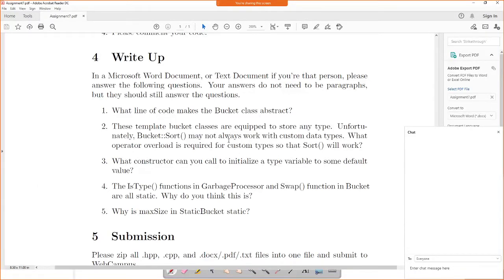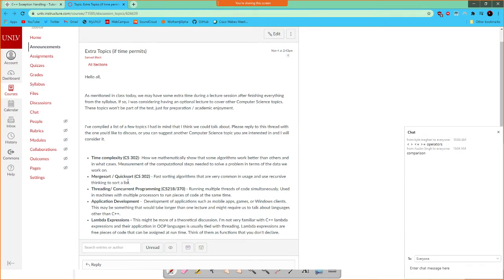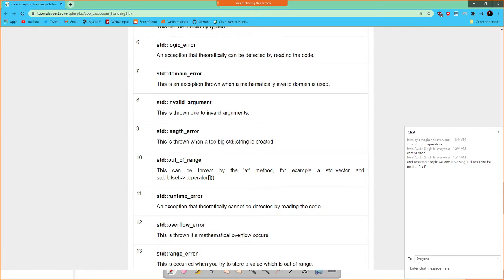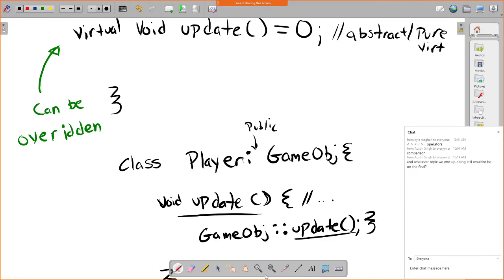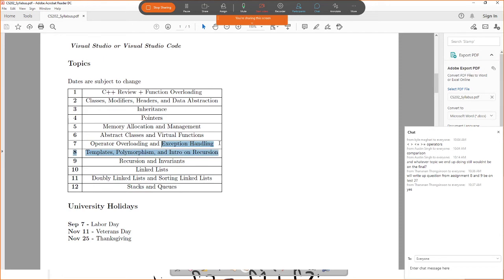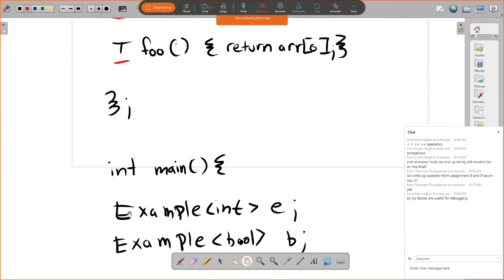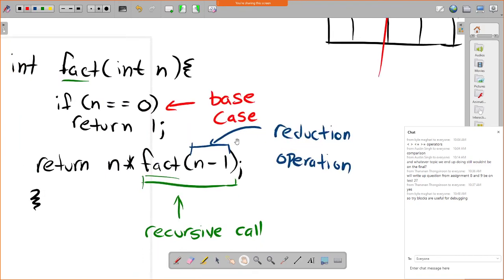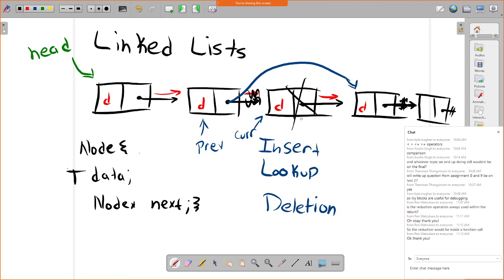CS 202 - Fall 2020 - Lecture 21 (Exceptions, Review Exam II)